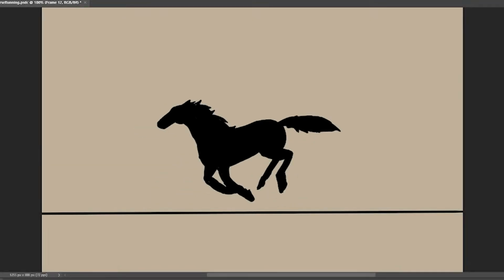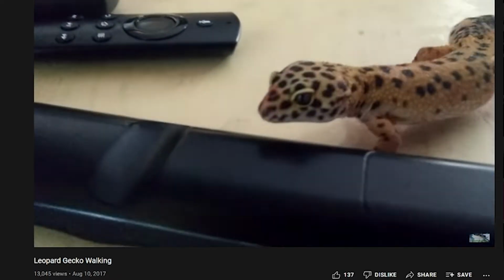10 Tricks To Make Better Animation | Game Development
In this video I give you 10 tips for your video game animation. It's a wide range of topics I talk about in this vid so there definitely should be 1 or 2 tips for you.